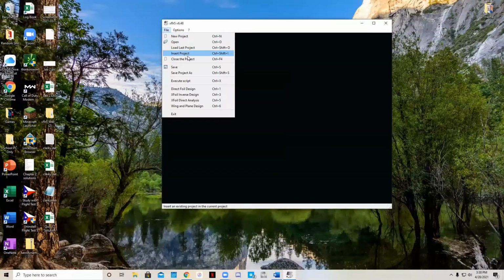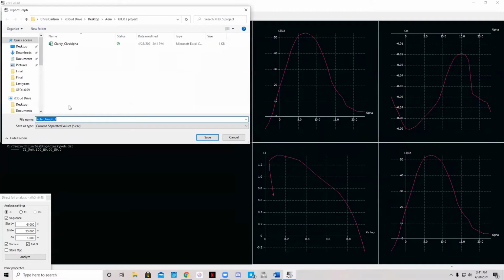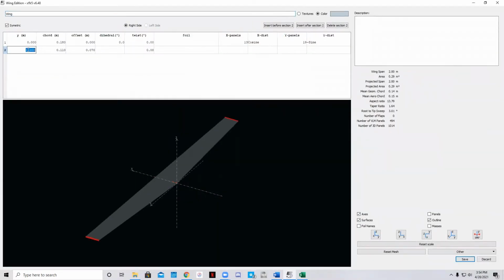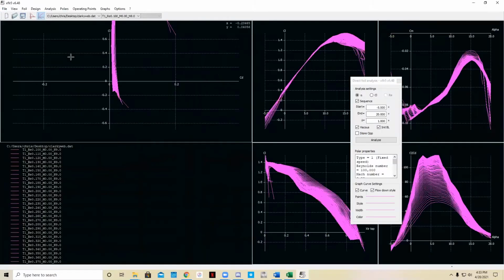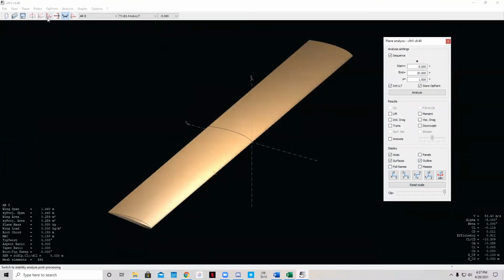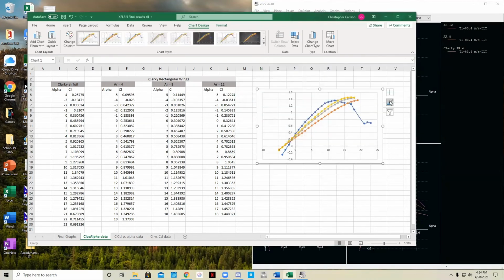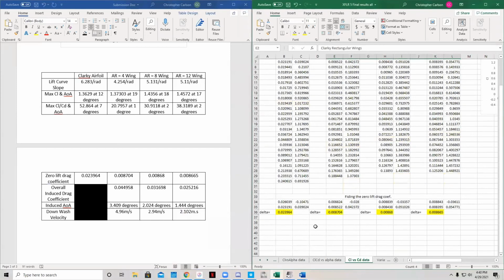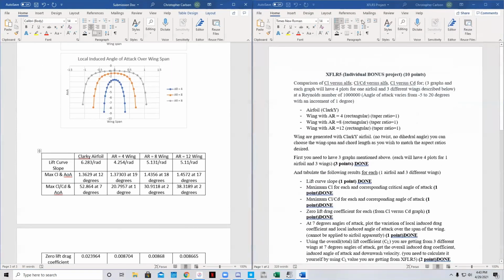XFLR 5 project FINAL VIDEO